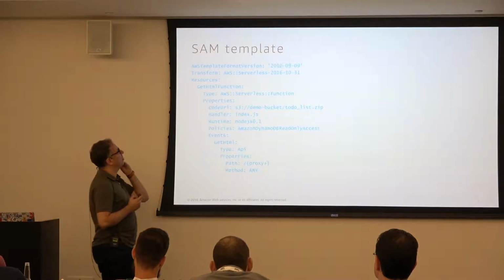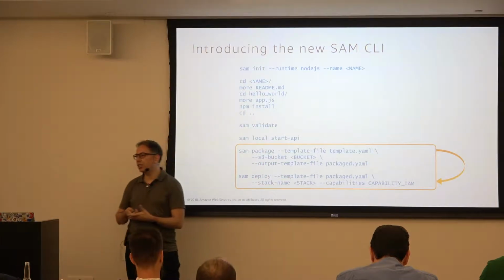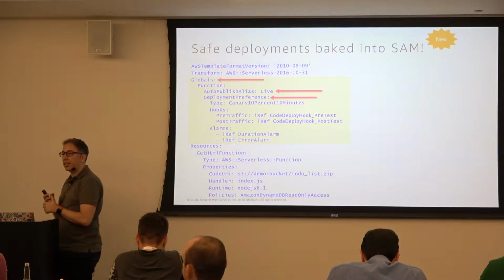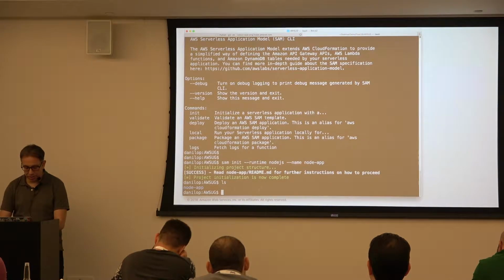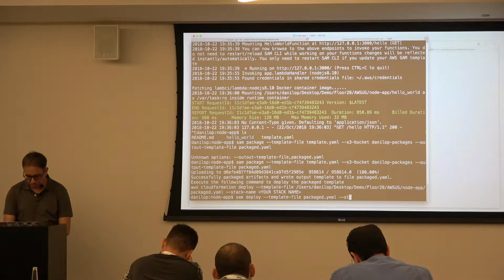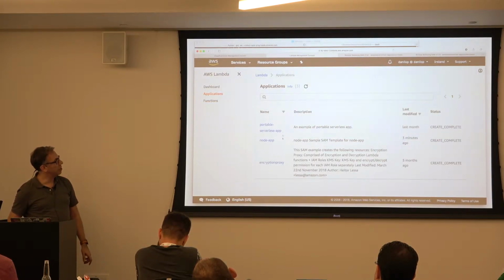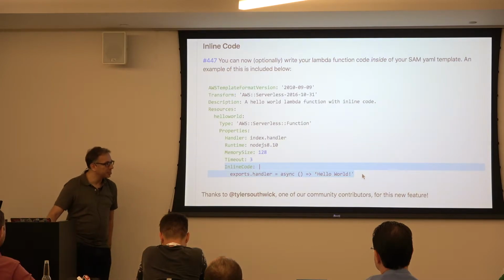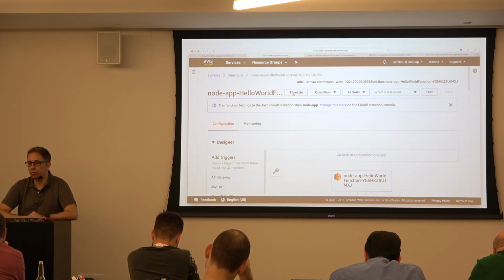#82 - Serverless Best Practices by Danilo Poccia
Serverless Best Practice
by Danilo Poccia - Principal Evangelist, Serverless at Amazon Web Services